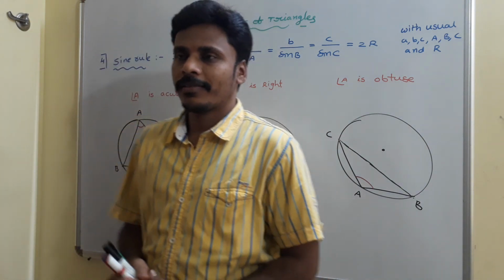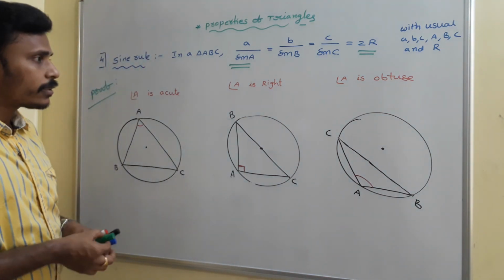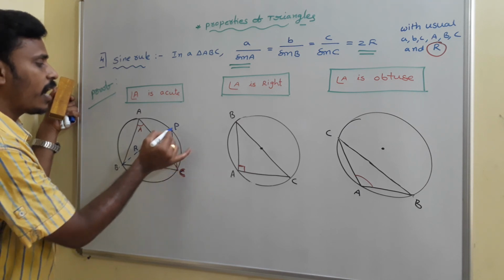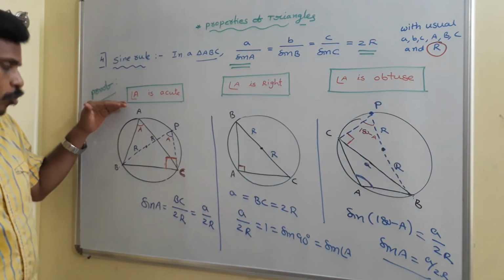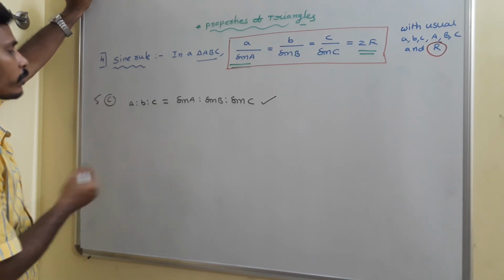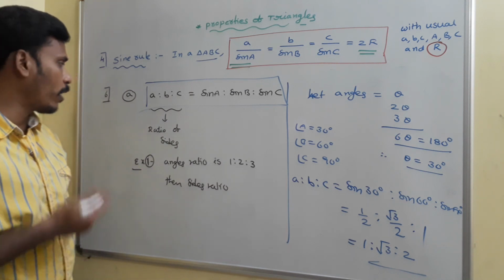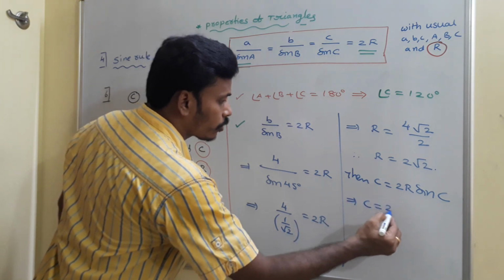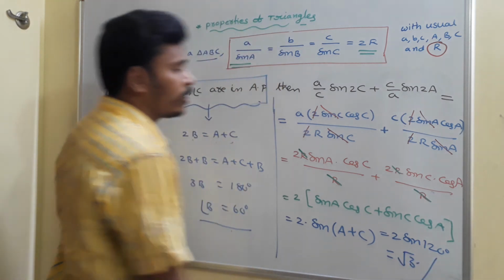SINE RULE it's derivation and problems